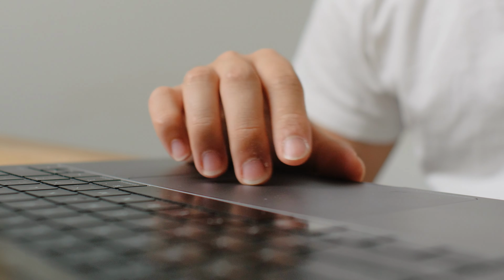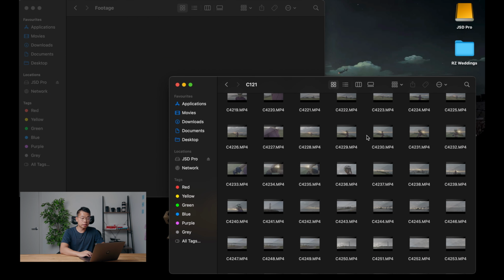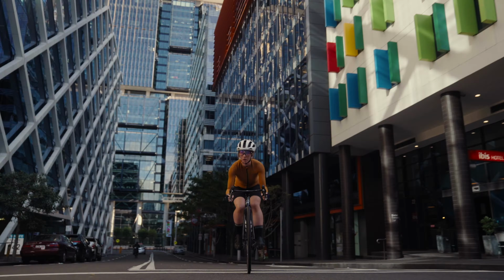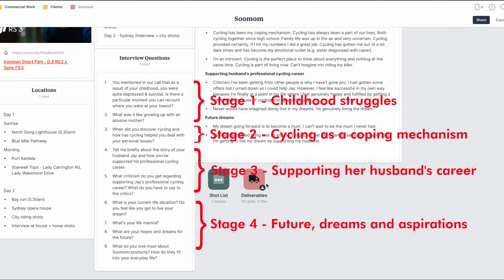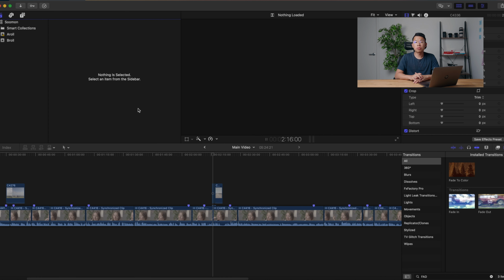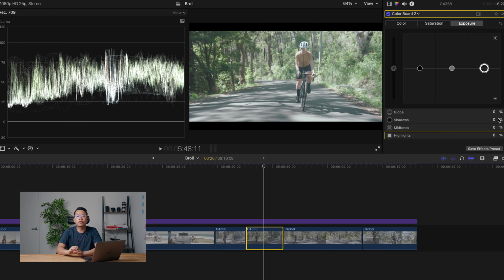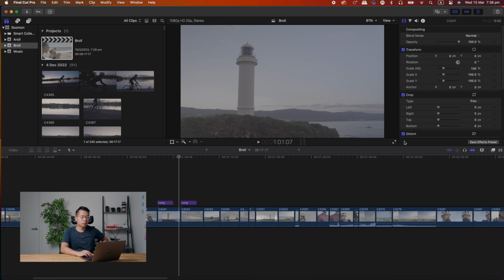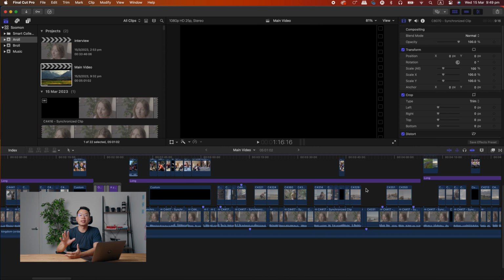How To Edit Videos For Beginners (An End-To-End Workflow From A Full-Time Filmmaker)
🗂️ Download our FREE Creator Kit to instantly improve your videos as a beginner

🗂️ Grab our CINEMATIC SLOG3 LUT PACK to instantly improve your colour grading as a beginner

How to edit videos for beginners. In this video, Jason takes you step by step through our editing workflow for our client work. We hope this guide will give you a clear roadmap to improve and help you feel less stuck when it comes to editing.

📷 Links to gear we use in our videography/photography business.

US 🇺🇸

Our Current Camera (Sony a7siii) //
Our Most Commonly Used Lens (Sony GM 24-70 f 2.8 II) //
Our Beginner Camera (Sony a7iii) //
Our Beginner Lens (Tamron 28-75 f 2.8) //
Our Favourite Wireless Mic (Rode Wireless Go II) //
Our Favourite Lav Mic (Tascam DR-10L) //

Australia 🇦🇺